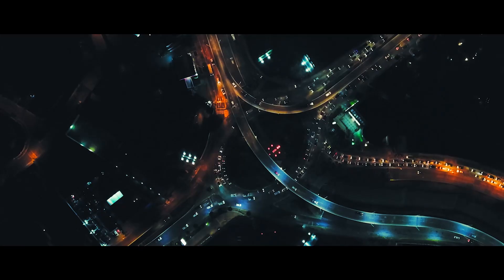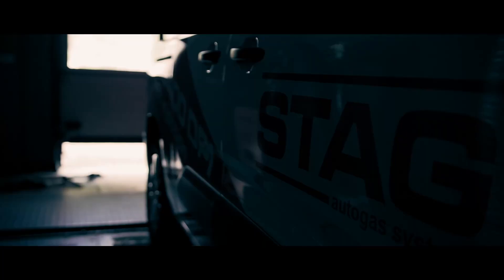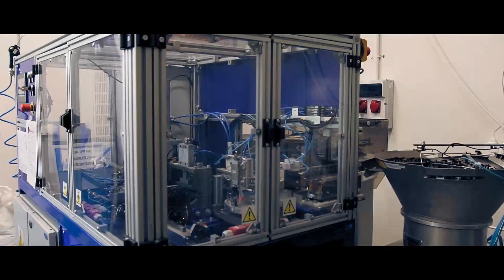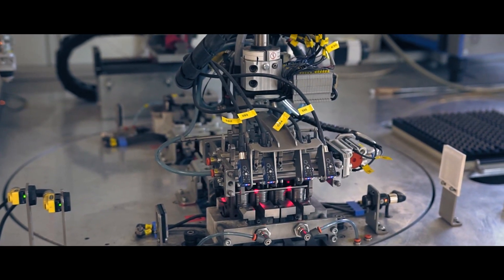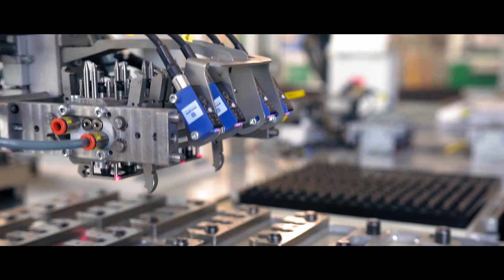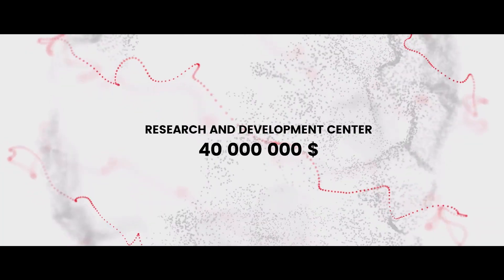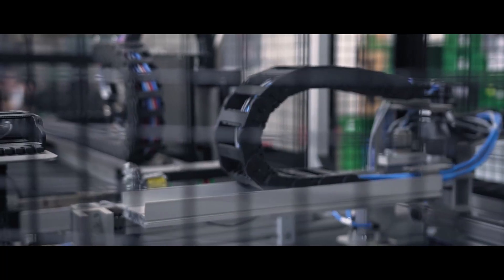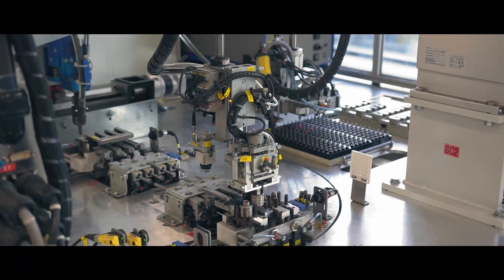STAG - a global brand, a leader in the LPG and CNG industry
STAG - as a global leader in LPG and CNG installations, we provide technology that uses alternative energy sources. This technology is used by over 6 million cars in over 60 countries.
To be sure that our installation in your car is always reliable, we are also developing a network of authorized workshops.
Using our experience and knowledge, we create engine systems for petrol and diesel.
STAG gas installations are pure ecology. We create our them on the area of
over 25,000 m2 - that's more than 3 football pitches.
We employ almost a 1,000 people.
Being a world leader, we know how important development is, so we do not rest on our laurels.
We have our own research and development center for which we have allocated over $ 40,000,000.
We provide technical support and know-how. Our technical advisors make sure that each LPG or CNG installer receives fast and professional help.
Under the STAG brand, we supply your vehicles with complete power systems of alternative energy sources at the highest world level.